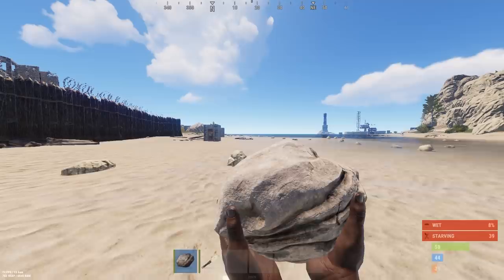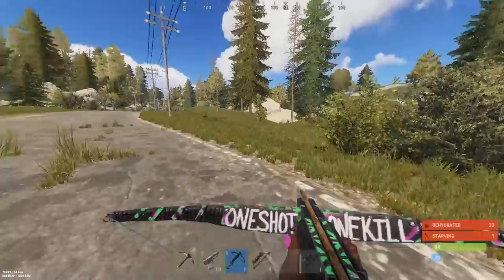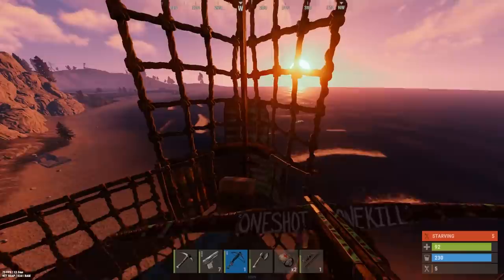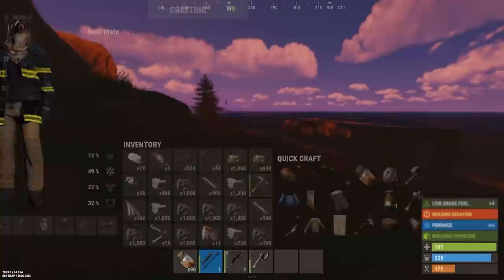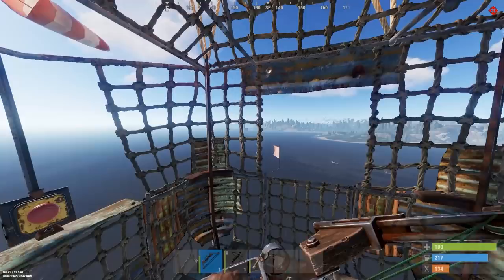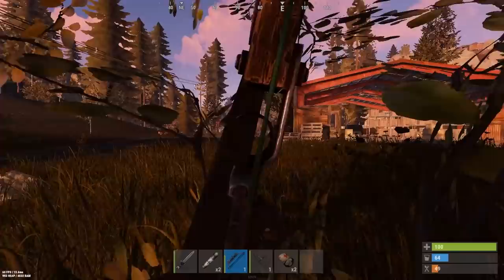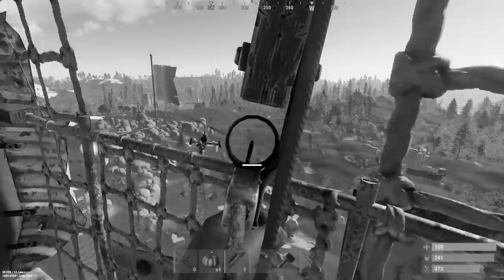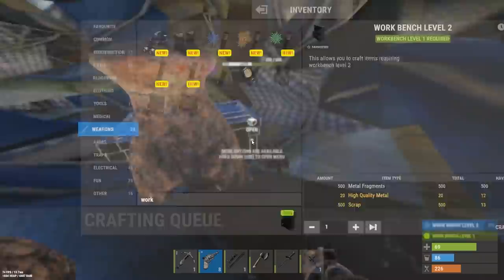Rust but my base was a HOT AIR BALLOON (actually hard lol)